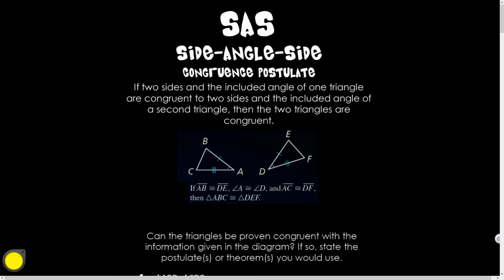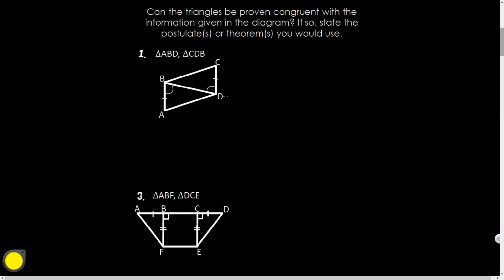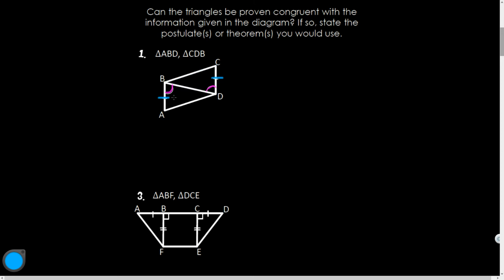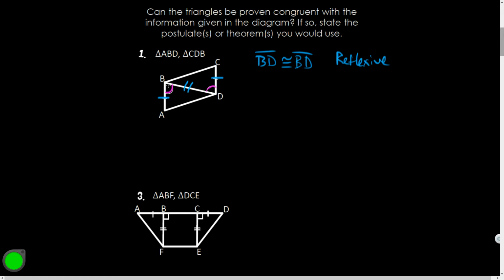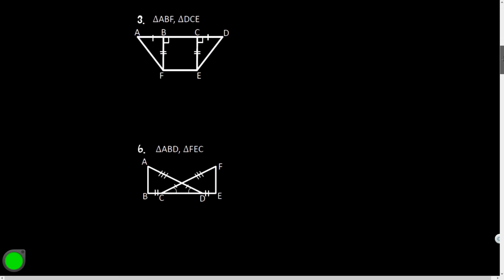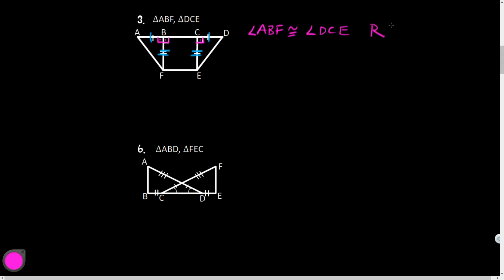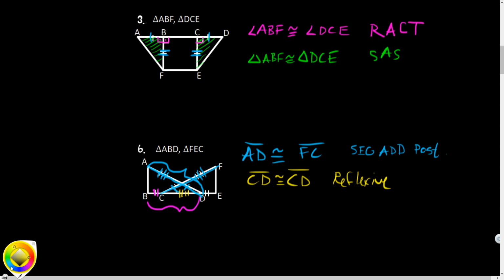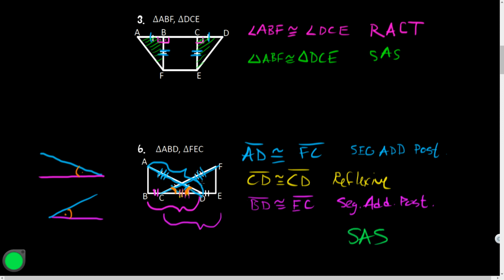Geo 05.03 Foldable Notes: SAS